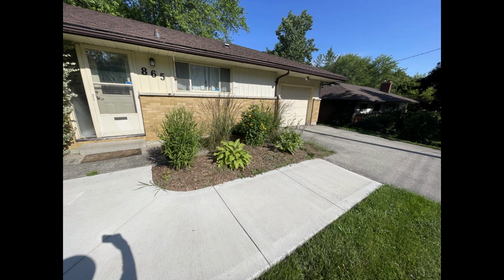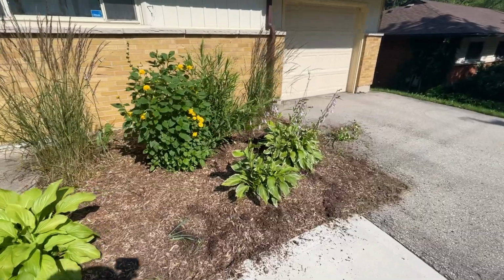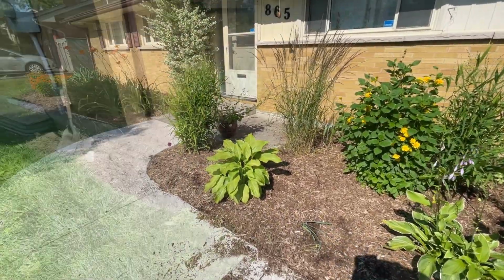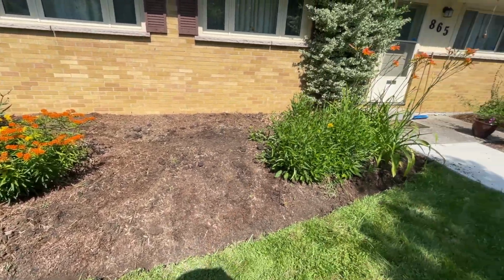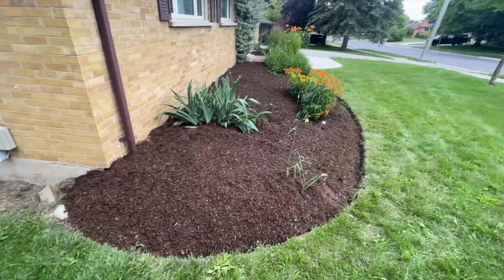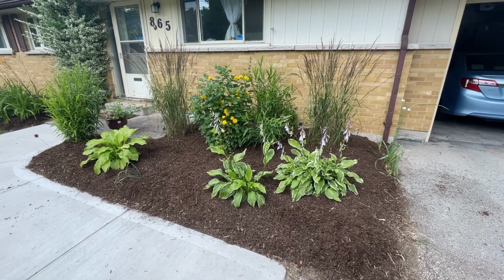Deweeding/Tree removal/Edging & Mulch installation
A simple relaxing job of deweeding the flower bed removing a small Mulberry Tree from the garden and installing 2 yards of mulch